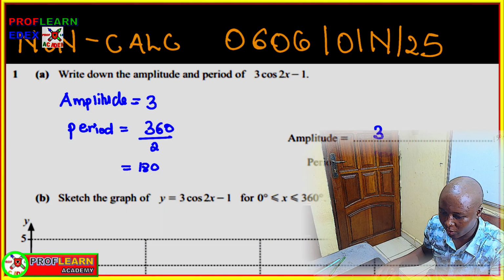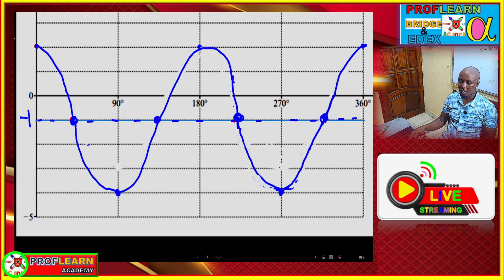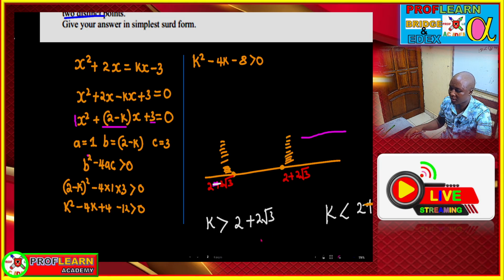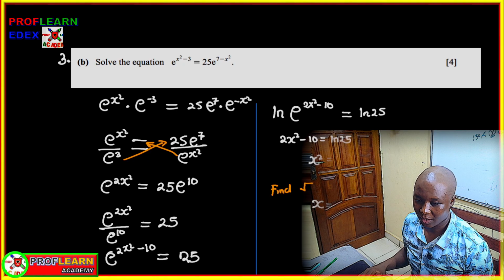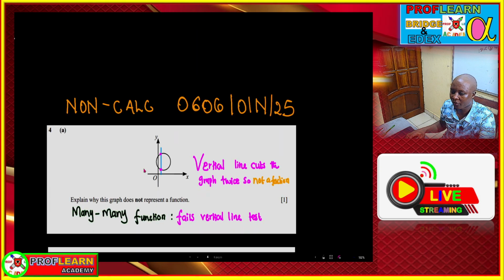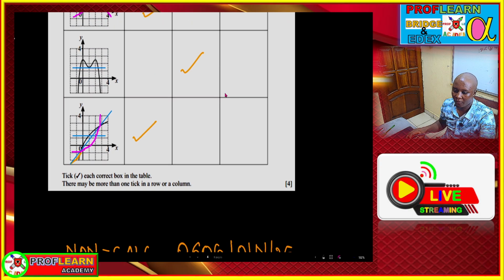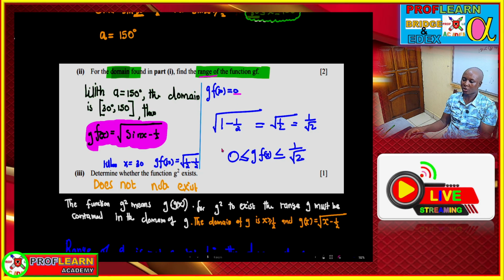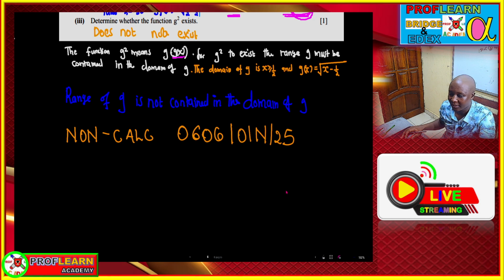IGCSE ADD MATH 0606/11/o/n/25 PAPER 1 NON-CALC NOV 2025 REVISION QUESTION 1-4 FUNCTIONS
Additional Mathematics Paper 1 Non-Calculator October 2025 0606/11/O/N/25 Q5-12 PART 2